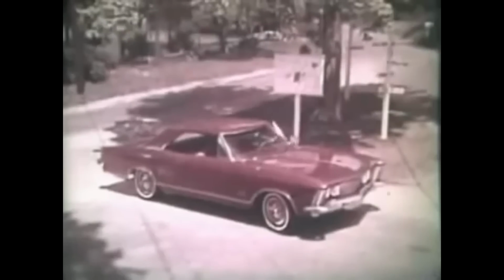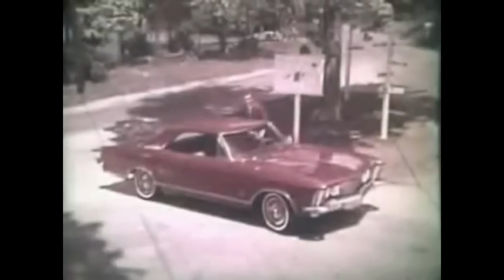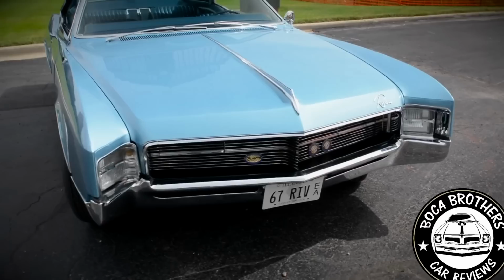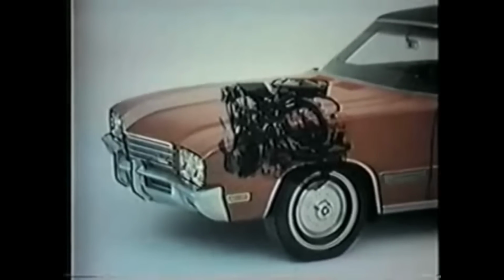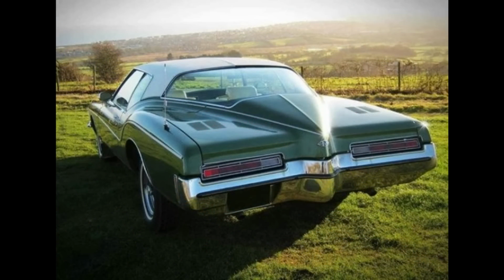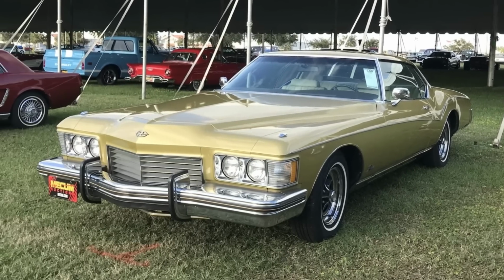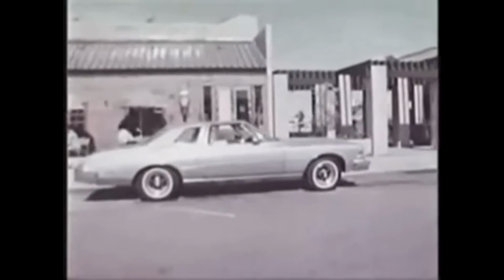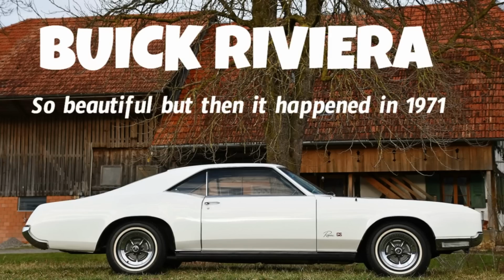BUICK RIVIERA : Death and Resurrection of the Buick Riviera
In the 1960s and 1970s, Buick Riviera was GM's answer to Ford Thunderbirds in the "personal luxury car" market. Buick Riviera sales were steadily rising throughout its first seven years, until, in 1971, when an abrupt style change turned even diehard fans off, sending Riviera sales plummeting. In the following two decades, the brand never recovered its popularity, and the Buick Riviera just faded away.
This is the story of the Buick Riviera 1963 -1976